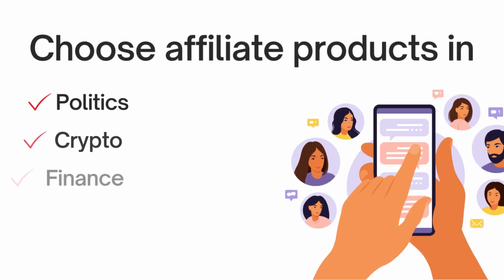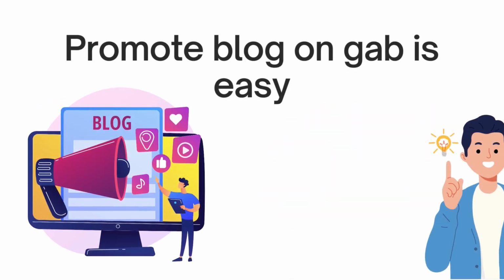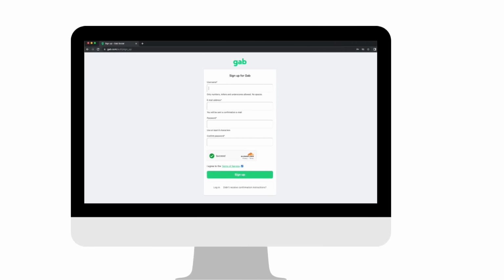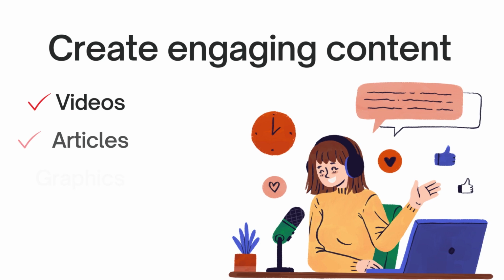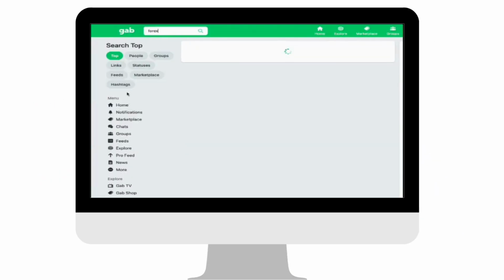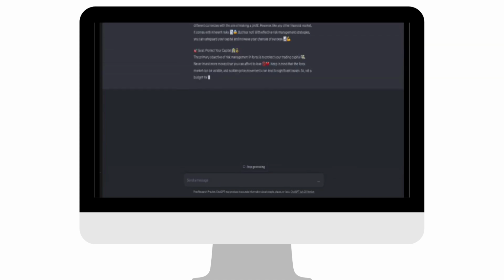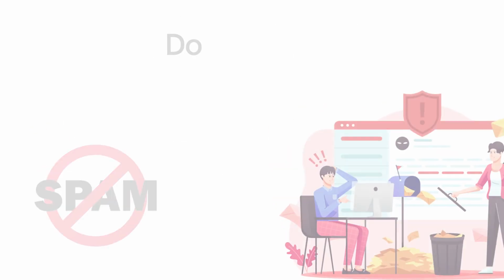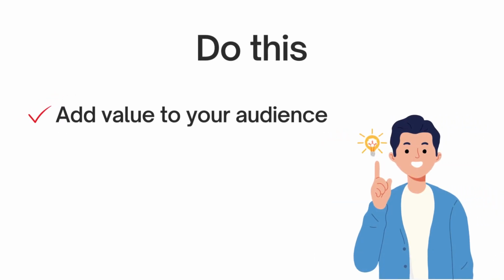Gab.com for affiliate marketing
Explore Gab.com for Affiliate Marketing! 🚀 Engage niche audiences in Politics, Crypto, Finance & Hobbies. Build your brand, foster trust, and embrace free speech. Join now for niche marketing success! 🤝✨